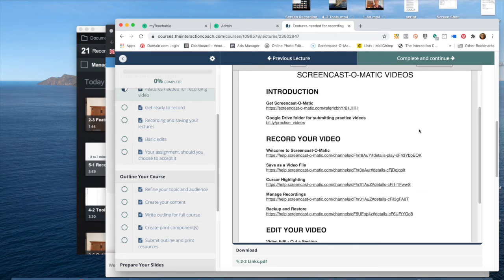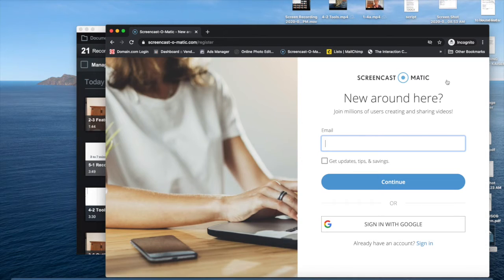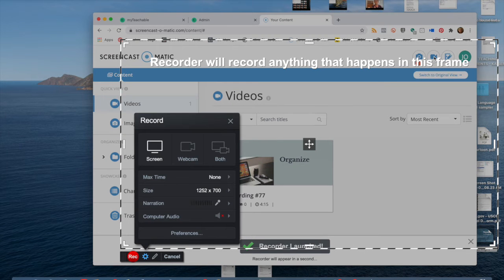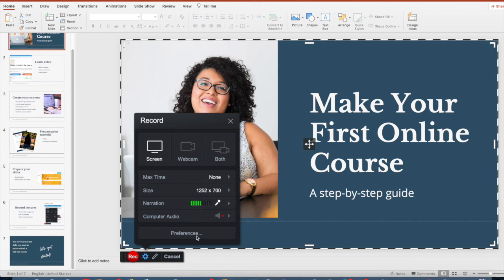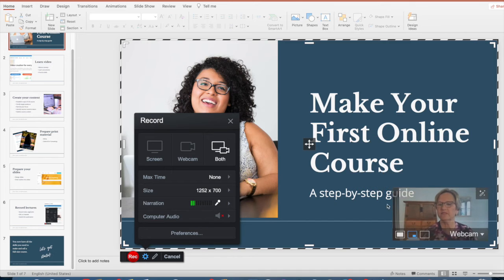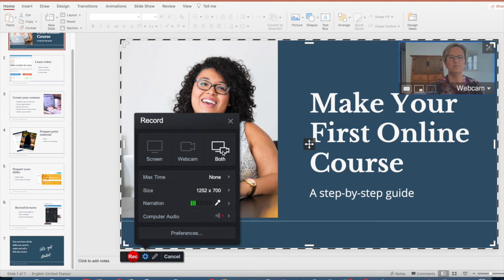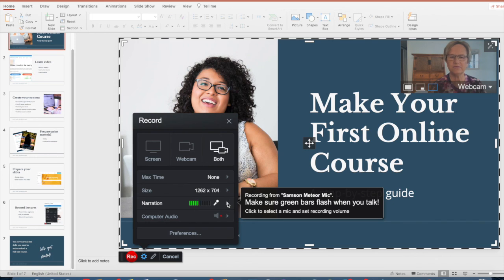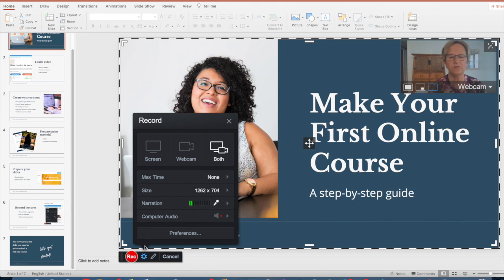Make Your First Online Course: Set Up to Record with Screencast-O-Matic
This is part of Lecture Two from the online course for speech-language pathologists and other professionals who want to contribute to the parent-support community at The Interaction Coach.

Lecture Two covers how to record and edit video lectures using the online Screencast-O-Matic. Users can choose the free or low-cost version of the program to record and edit their lectures. They can switch between webcam view, screen view or both views.

The entire course covers:
• Record and edit video lectures using Screencast-O-Matic
• Choose your course topic
• Develop and refine your course content
• Create visually appealing slides
• Develop a storyboard to plan recordings
• Develop print materials to support course content

During the course, you get individualized feedback and editing from Joyce Olson, who is the former Senior Editor at the speech-language publishing company Thinking Publications.

The course is free to members of Team IC. Learn about all the benefits of membership